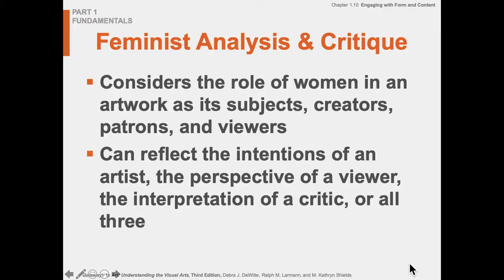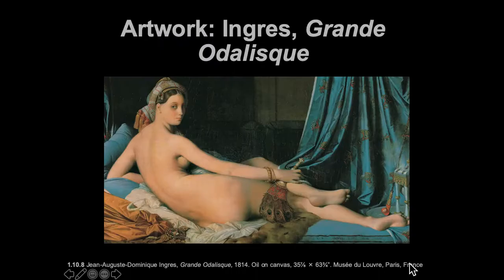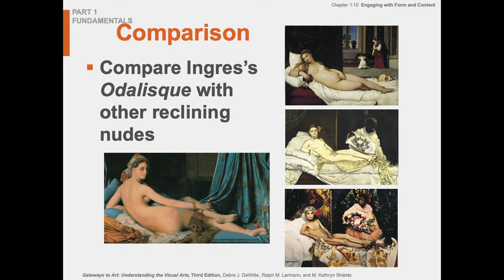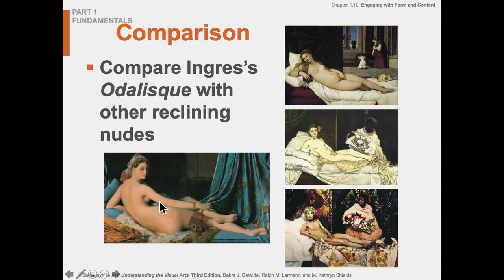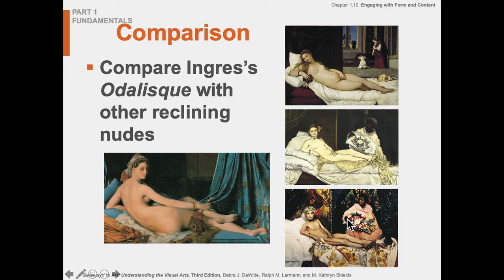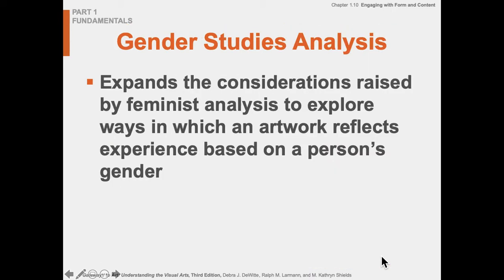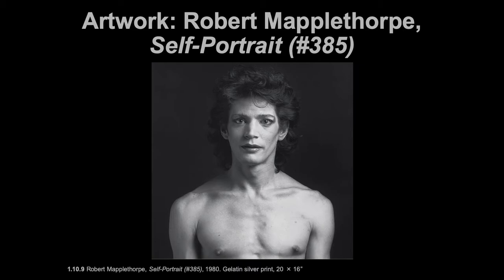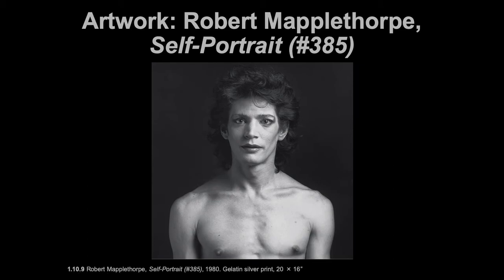CH 1 10 part 4